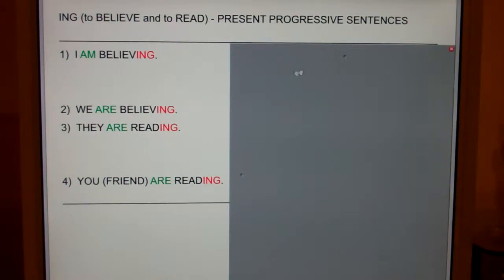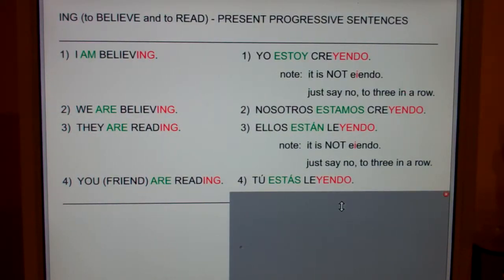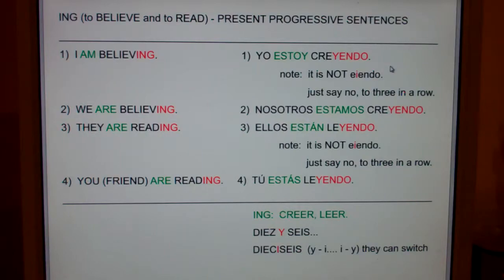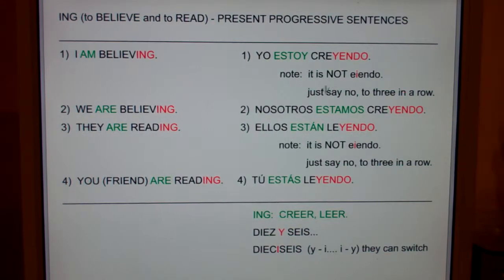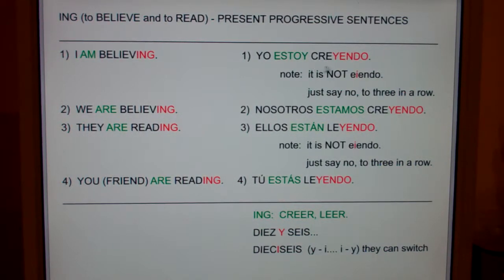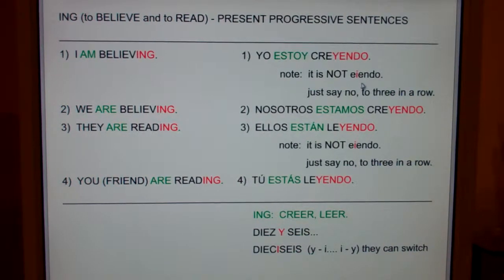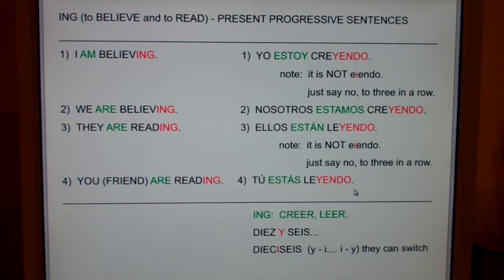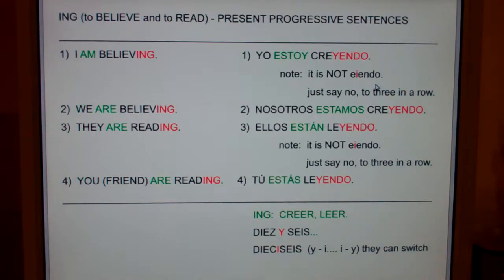ING (to believe, to read): yendo… I am believing...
We are believing.  They are reading.  You are reading.